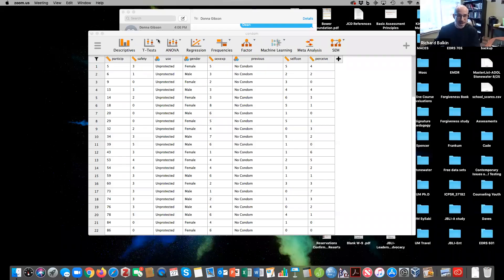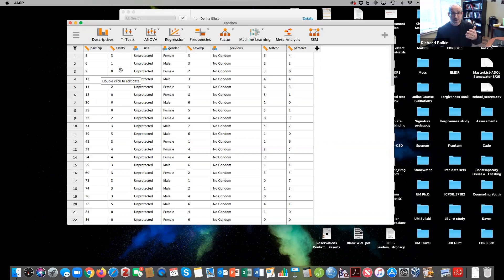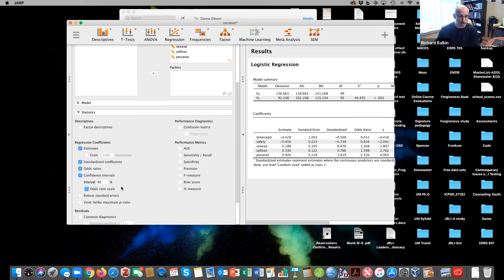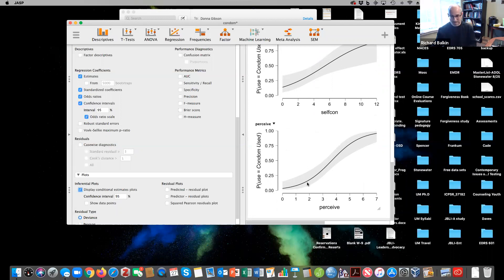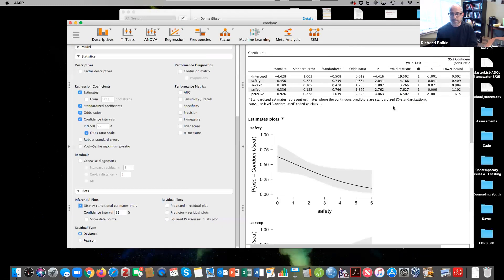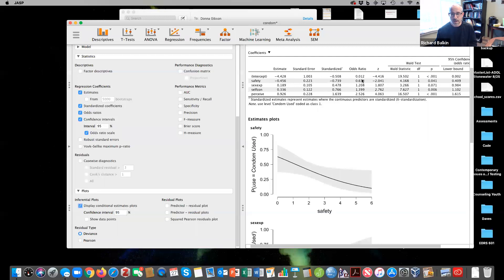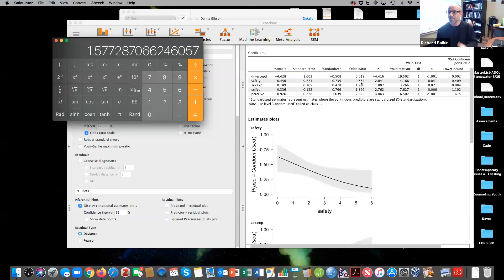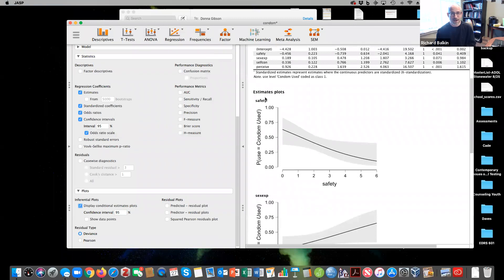JASP tutorial logistic regression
This video demonstrates a logistic regression using JASP